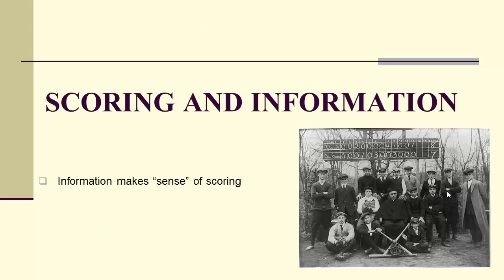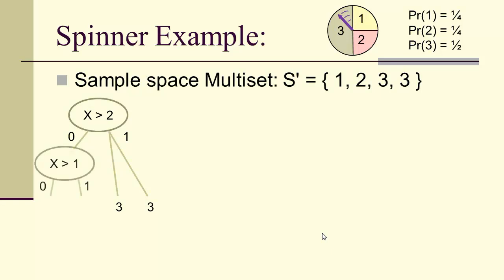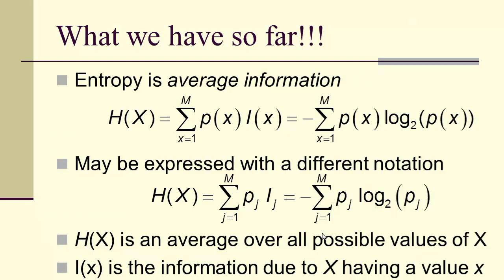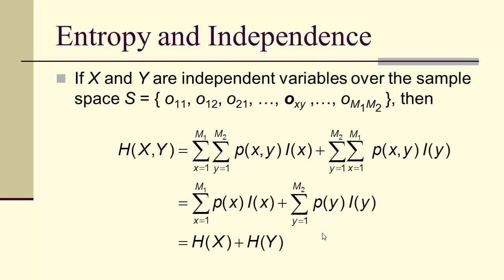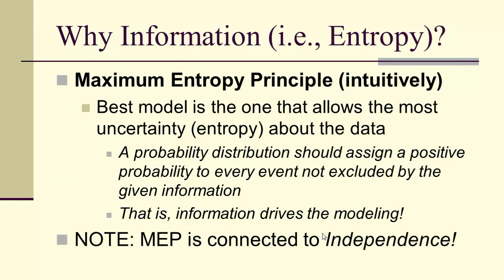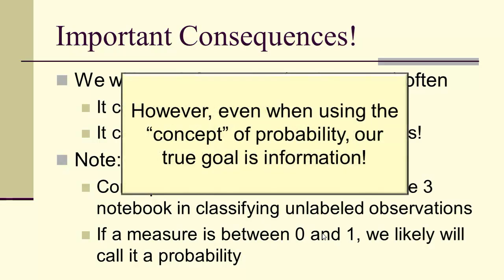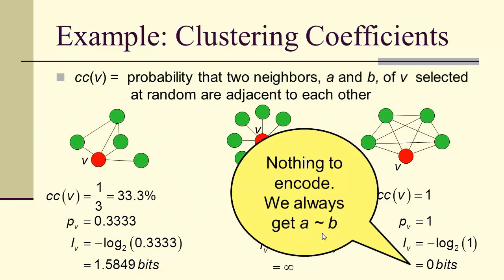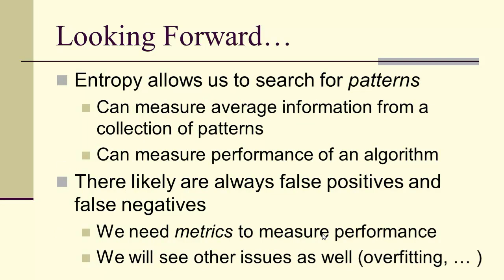Scoring and Information